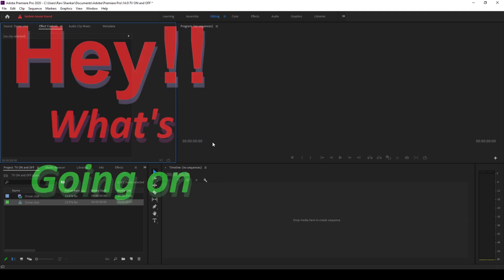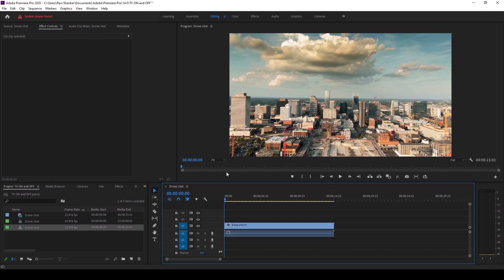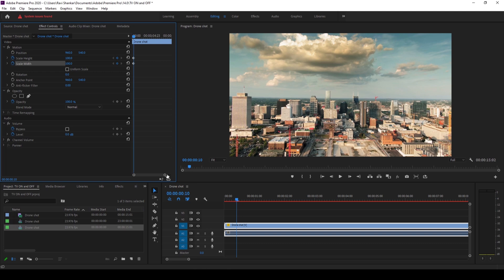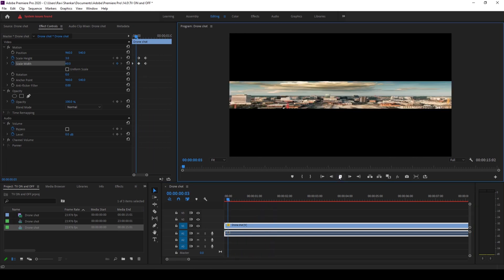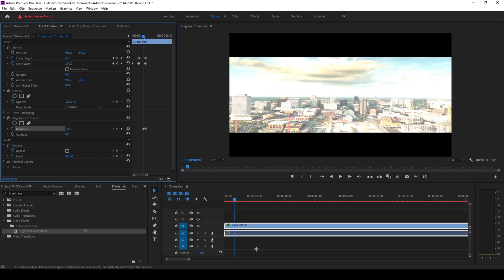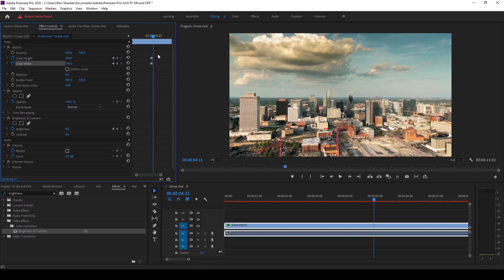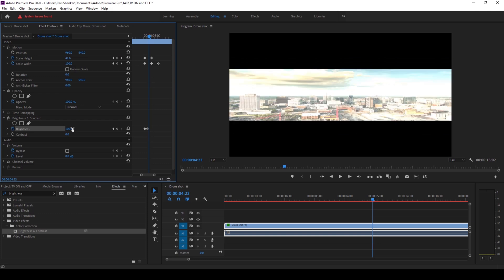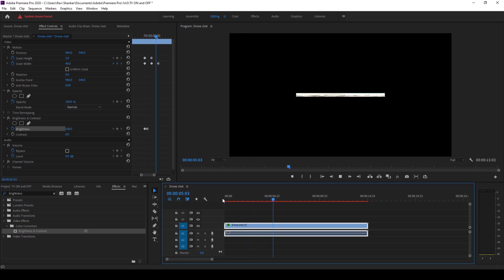TV Turn ON and OFF effect - Adobe Premiere Pro Tutorial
Learn how to make TV Turn on and TV Turn off effect using adobe premiere pro. In this adobe premiere pro tutorial, we will be learning to make TV switch On and OFF effect in a very easy way. We will be keyframing scale properties of the video and will be adding an effect called Brightness and Contrast to make this effect work.